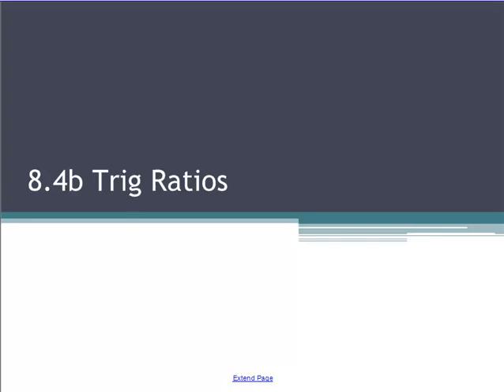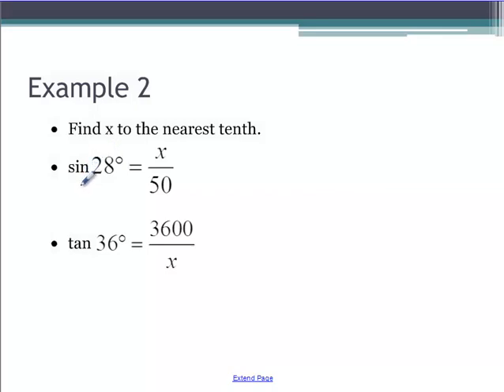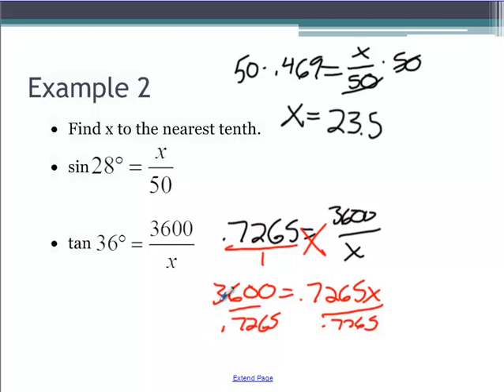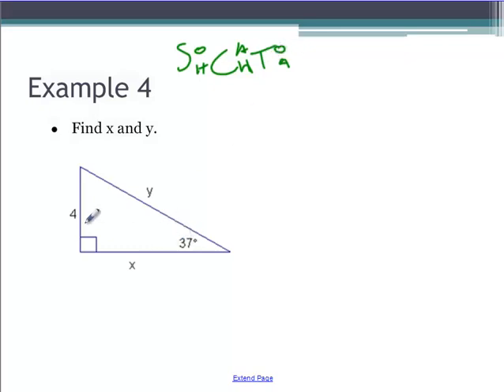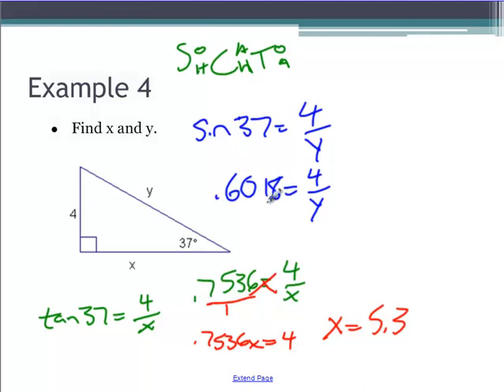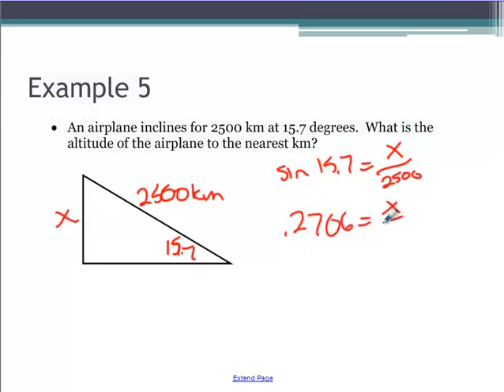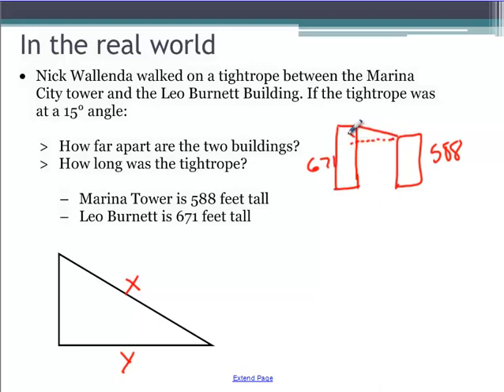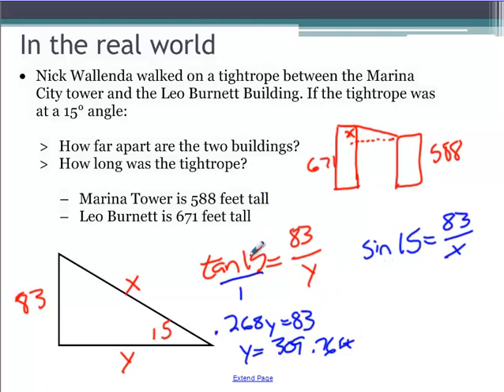8.4b Trig Ratios